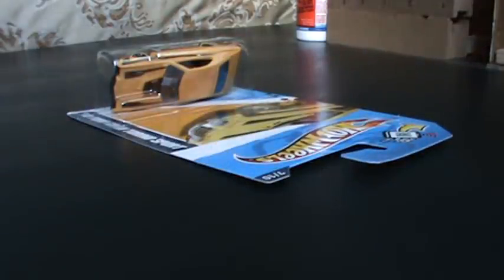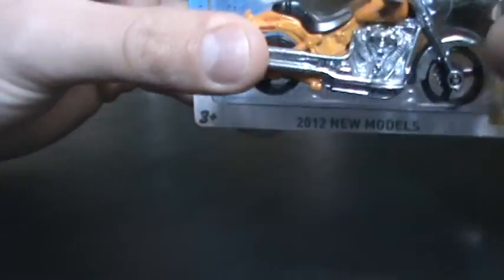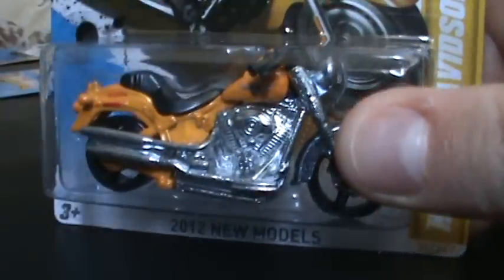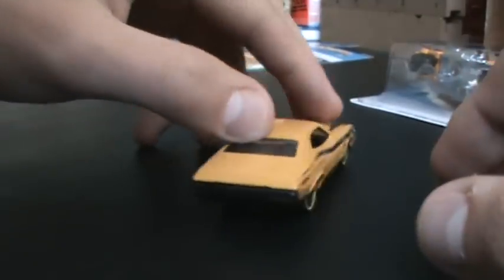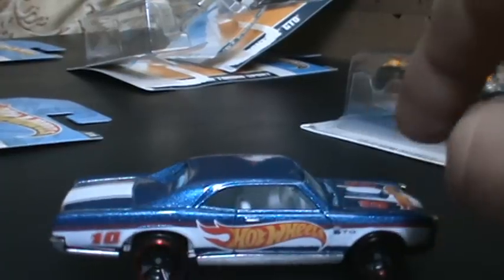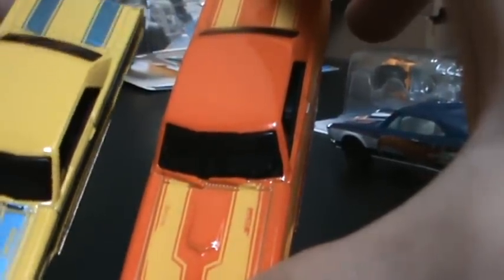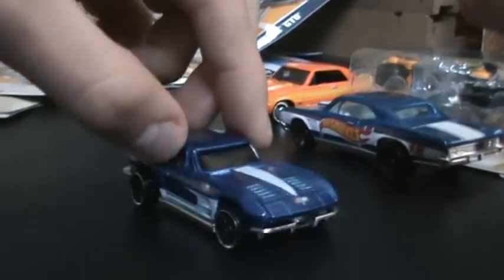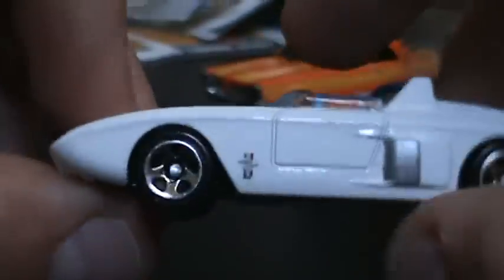Die-Cast Haul (Hot Wheels)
Heres a video on a haul from 4/17/2012